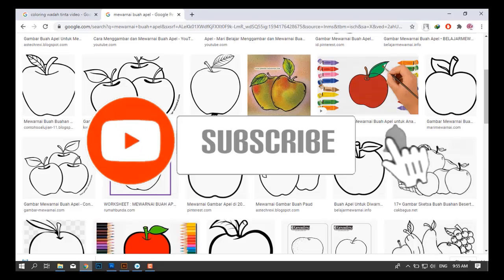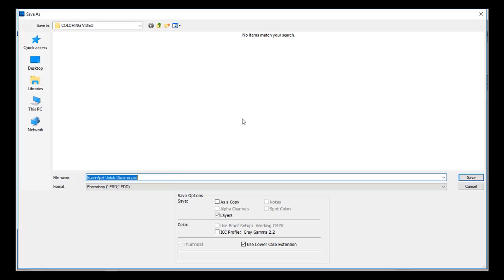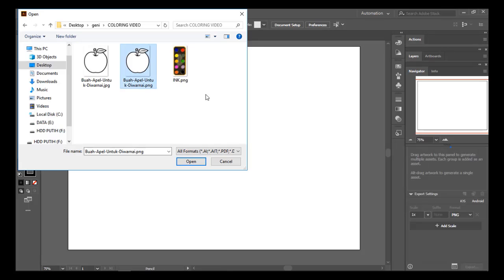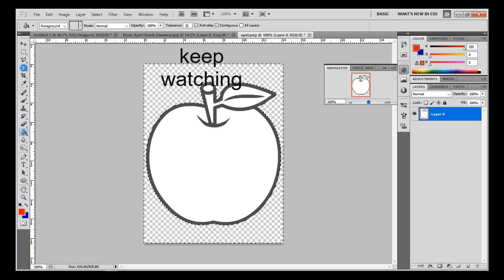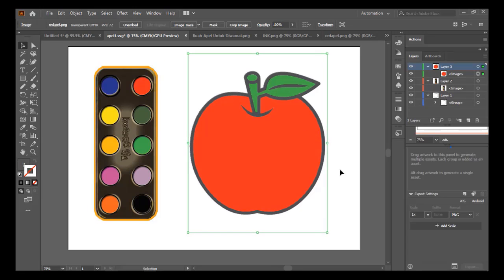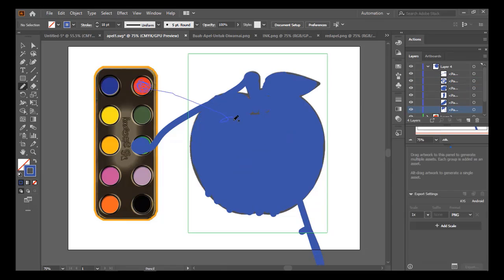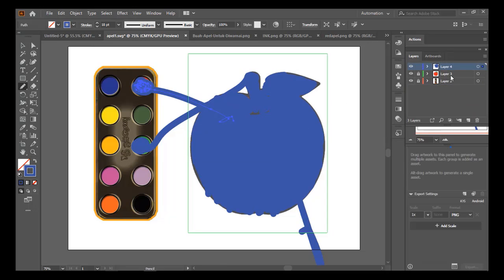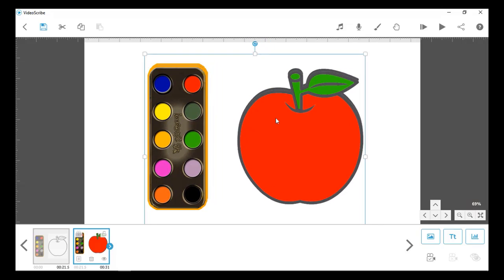how to start Drawing and Coloring video for channel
this Fast tutorial how to make drawing and coloring video

1. PNG no color
2. PNG with color
3. resolution 300
4. use illustrator
5. make 4 layers
6. draw using pencil to block picture .
7. make opacity 0
8. save as csv
9 open in videoscribe
10. render .. Enjoy
complite tutorial watch the video.

I hope it useful. Enjoy !!